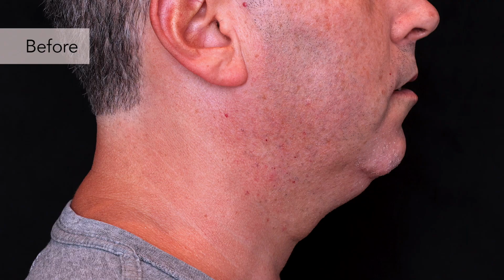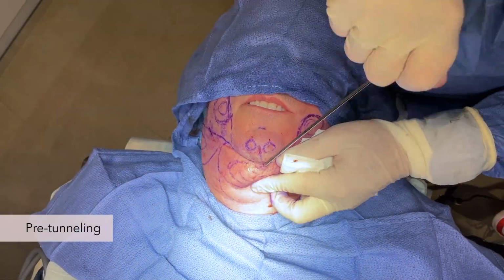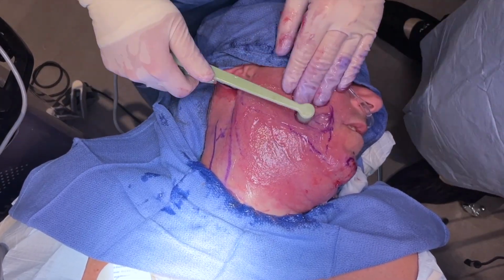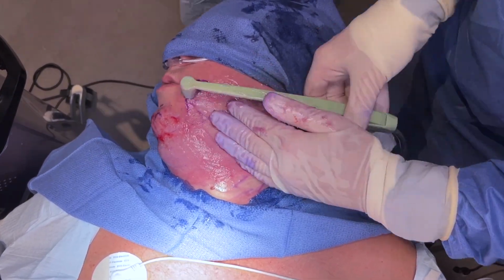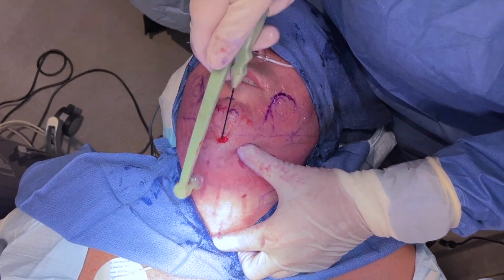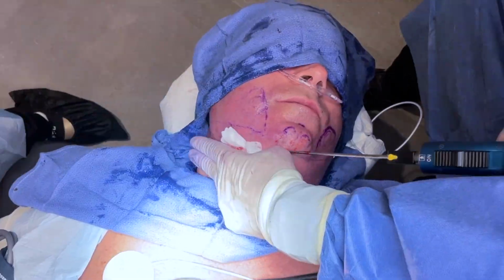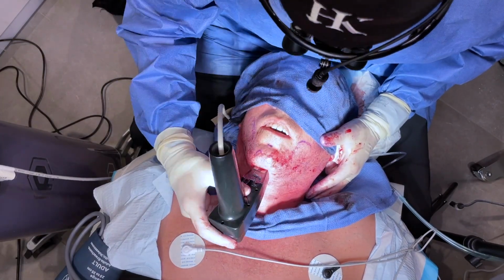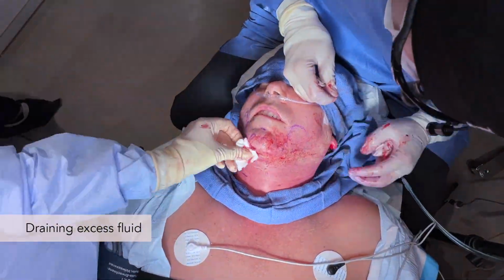Male Jawline Contouring with Submental Lipo & FaceTite | Dr. Hooman Khorasani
Watch as Dr. Hooman Khorasani performs a transformative Submental Liposuction and FaceTite RF Microneedling procedure on a middle-aged male patient seeking a more defined jawline and tighter neck skin.

In this in-depth video, Dr. Khorasani, a quadruple board-certified cosmetic surgeon based in New York City, walks you through the process of combining submental (under chin) liposuction with radiofrequency-assisted skin tightening using FaceTite technology. This powerful non-surgical combo treatment targets excess fat under the chin and loose skin around the lower face and neck — helping men achieve a sculpted, more youthful appearance with minimal downtime.

✨ What You’ll Learn in This Video:

How Submental Liposuction is performed

Benefits of FaceTite RF Microneedling for men

Before-and-after transformation results

Ideal candidates for this procedure

Recovery and expected outcomes

This video is perfect for men over 40 considering non-surgical neck lifts, jawline contouring, or minimally invasive skin tightening treatments.

📍 Location: Dr. Hooman Khorasani, MD – New York City